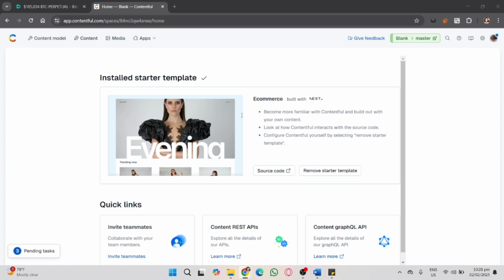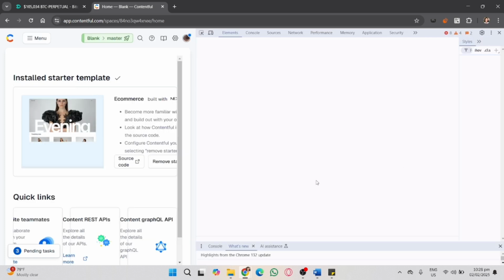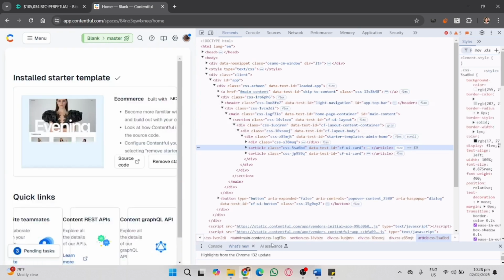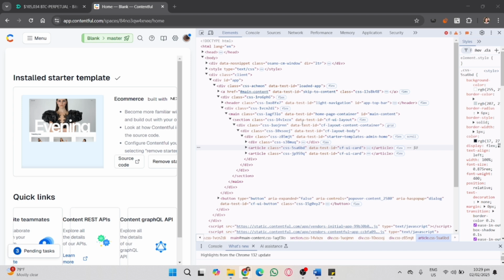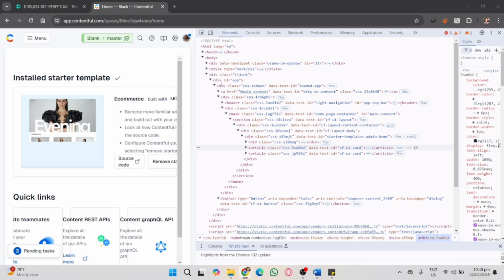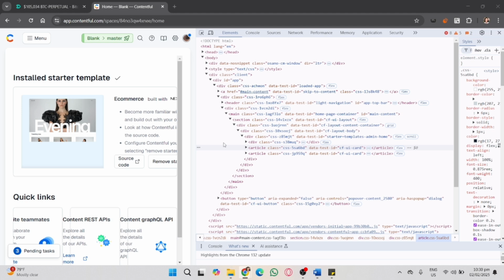How to Fix First Contentful Paint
In this video, I'll show you how to improve first contentful paint speed. The method is very simple and clearly described in the video. By following all the steps in the video, you'll be able to easily learn how to fix slow first contentful paint issue.